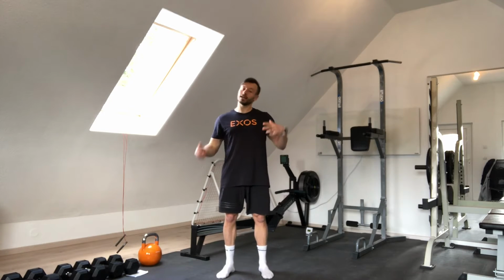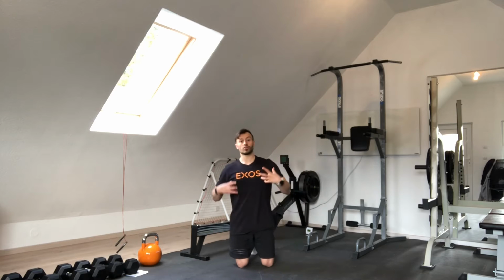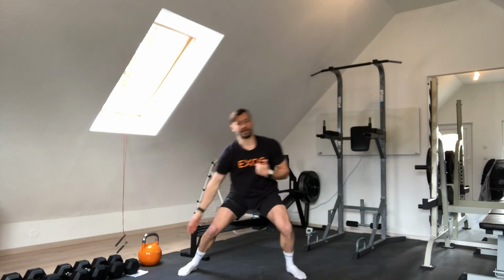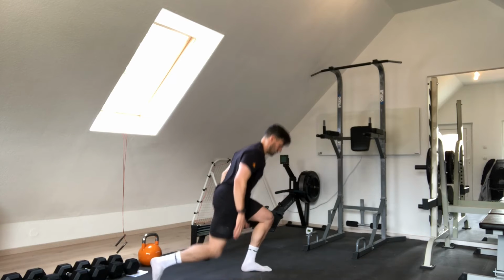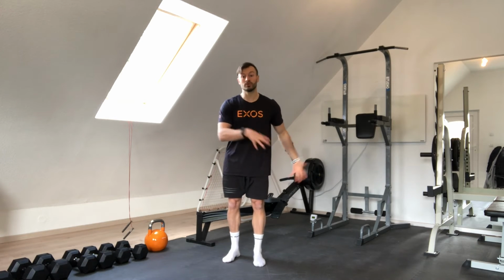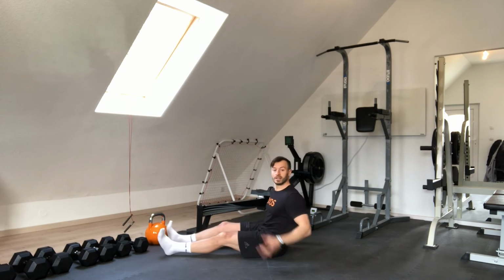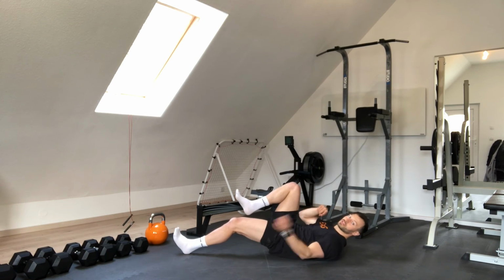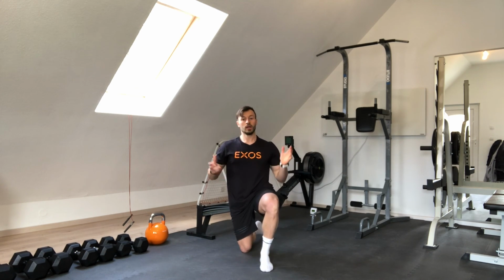Run Ready with Coach Kevin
PREP:
Shin Box - 8 each
Quad Hip Flexor Stretch with Lateral reach - 8 each
Lunge Initiation with Rotation - 8 each
Inverted Hamstring Stretch - 8 each
Lateral Squat - 8 each
Pillar March - 10 each
Pillar March Forward - 10 each
Drop Split Squat - 5 eacg

PLYO:
Jump NCM - 2x5
Bound NCM 90 degrees - 2x3ea
Hop NCM 90 degrees - 2x3ea

STRENGTH - 2-3 ROUNDS
Split Squat Iso Hold - Heel Lift - 35 sec each
Hamstring Iso Hold - 35 sec each
Bear Opposites - 8 each